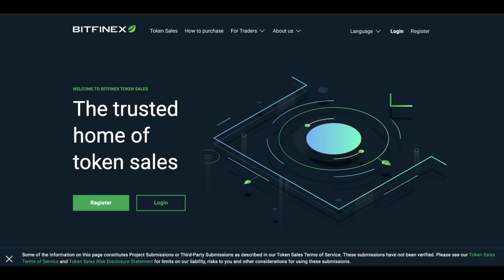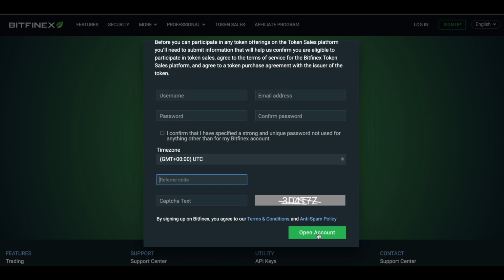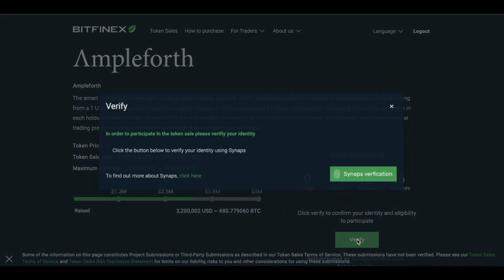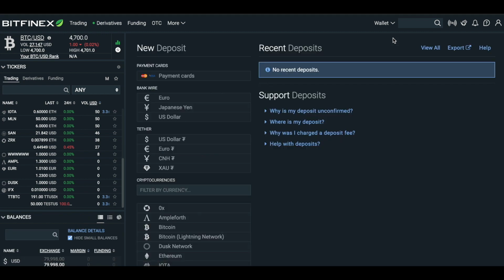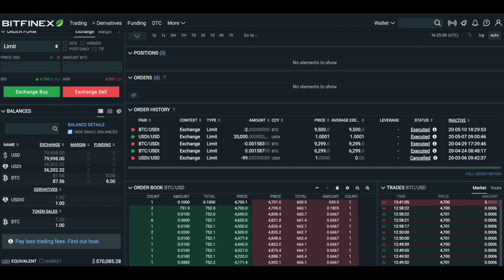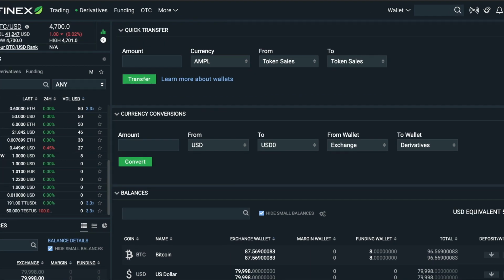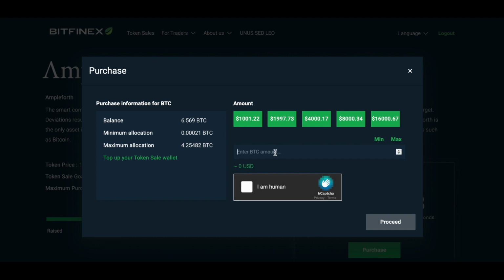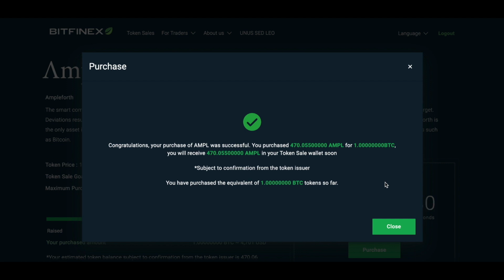Bitfinex Token Sales tutorial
Bitfinex Token Sales is integrated into the Bitfinex platform, making it easier to purchase tokens on Bitfinex Token Sales. This video takes you through all the steps required to purchase tokens on offer, including account registration, login, depositing assets, transferring assets between Bitfinex wallets, verifying for a sale and purchasing the tokens on offer.